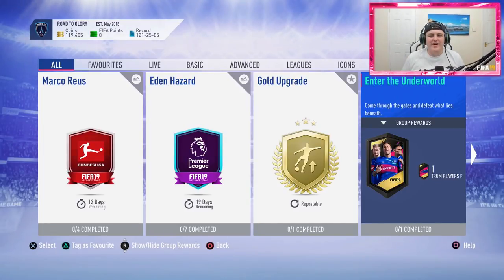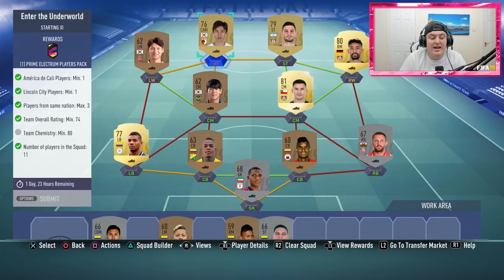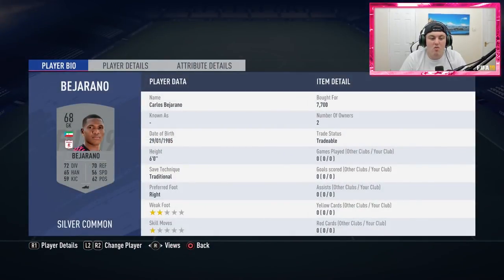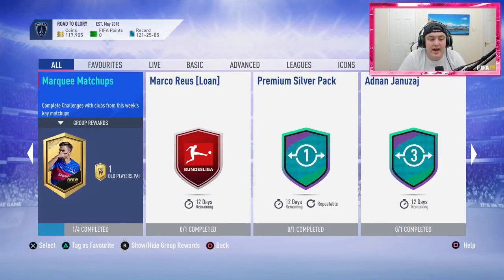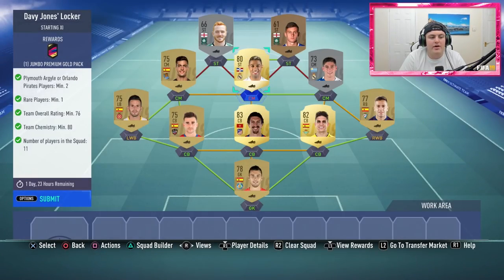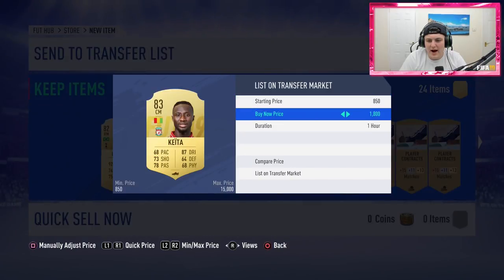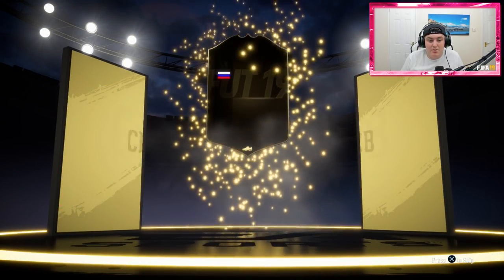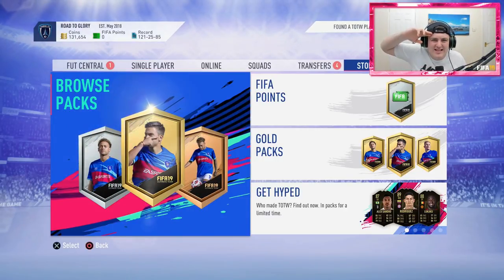DAVY JONES LOCKER & ENTER THE UNDERWORLD CHEAPEST METHODS! FIFA19 ULTIMATE SCREAM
FIfa 19, Davy Jones Locker, Enter The Under World, Cheapest Method, Cheapest Solution, Completed, Cheap, Inform, In a Pack, Reward, Ultimate Scream SBC, Guaranteed, Ultimate Scream